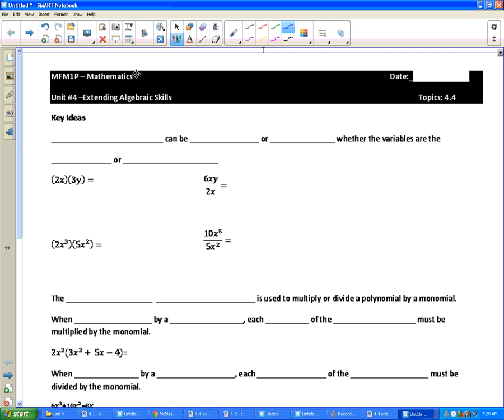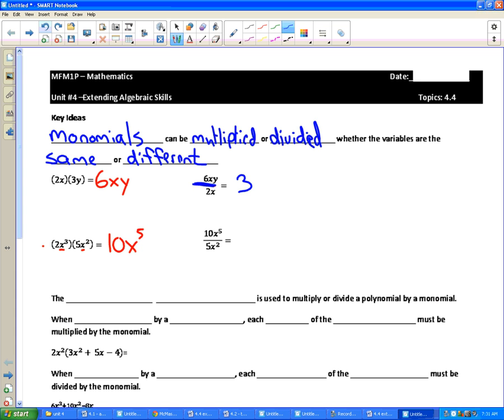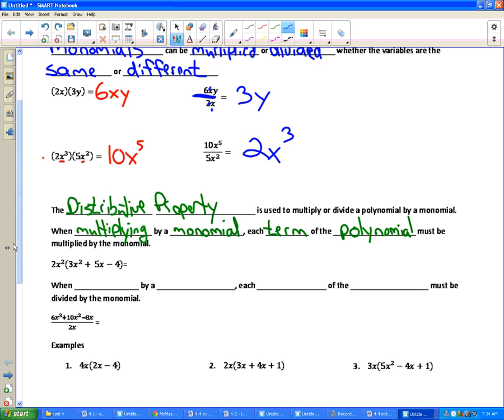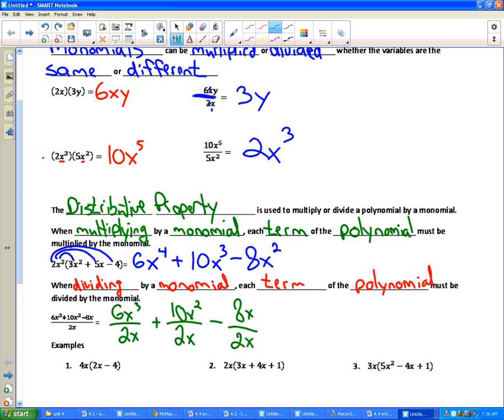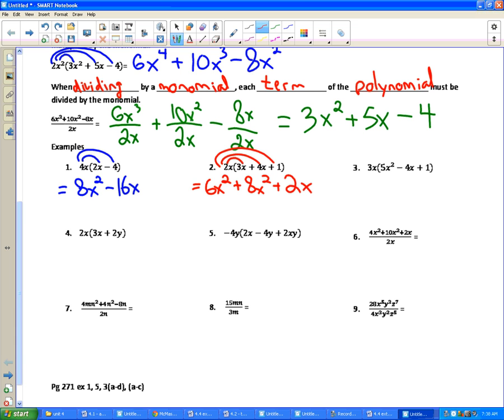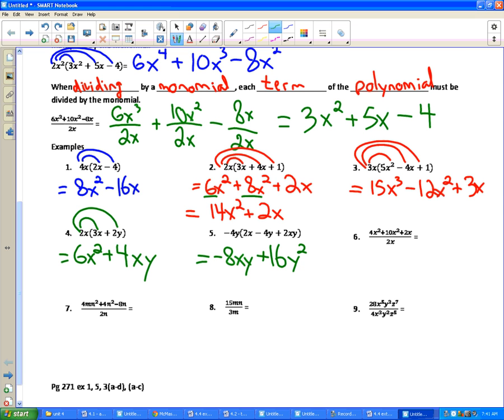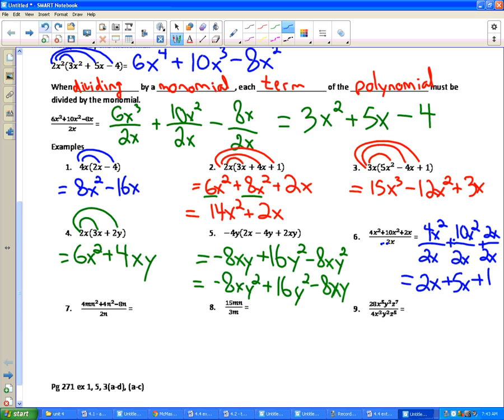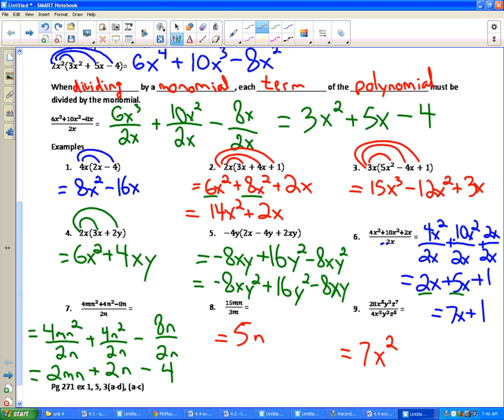4 4 distributive property part 2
The distributive property with division, monomials, constants and polynomials